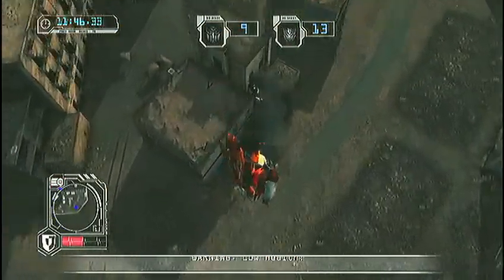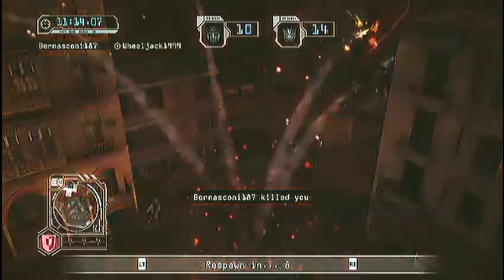Transformers 2: Sunstorm Tips/Tricks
Best Decepticon in the game by my Opinon!!